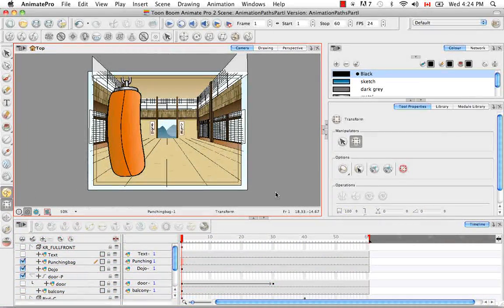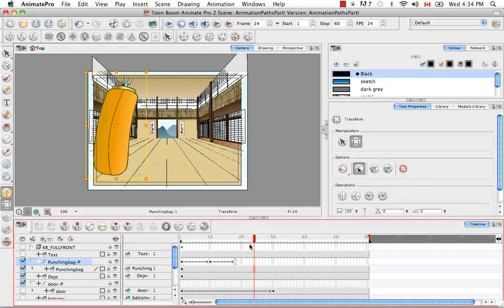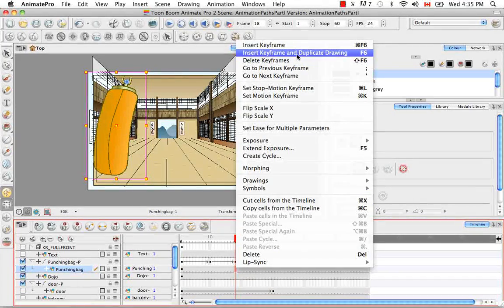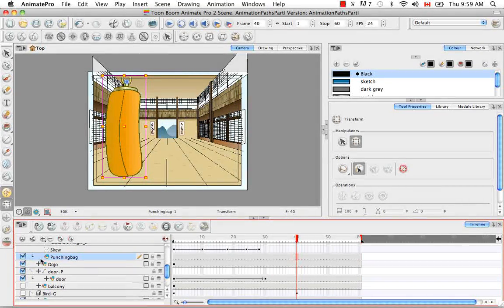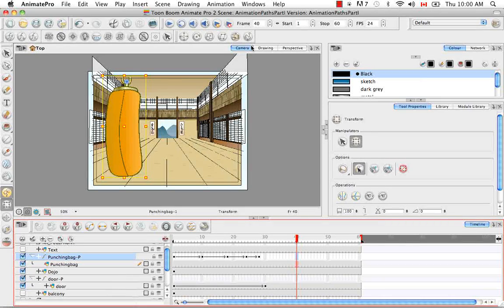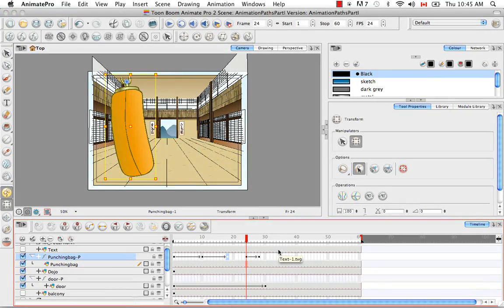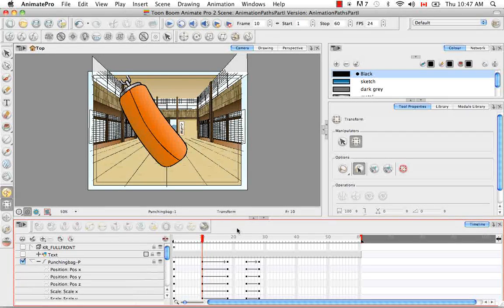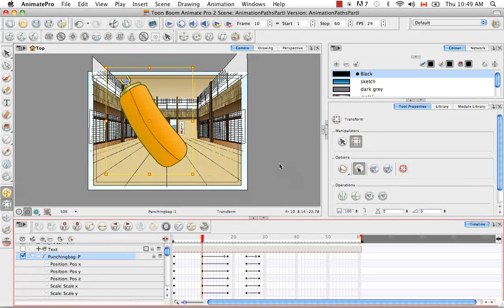Toon Boom Animate Pro 2 Video Tutorials - 70 Adding Deleting KFs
70 Adding Deleting KFs